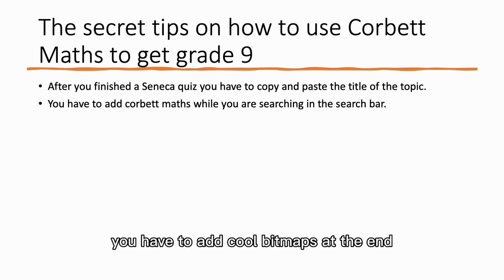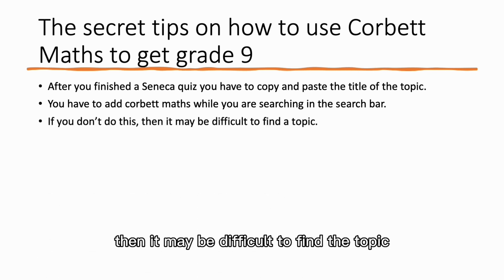SECRET TIPS on HOW to USE Corbettmaths!✅HOW to GET GRADE 9 in GCSE MATHS?🔥(unknown revision advice)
In this video I will talk about the secret tips on how to use corbettmaths and why you must use it whilst studying and revising for your gcse exams. I hope this will be a GCSE motivational video you will not regret watching. It is arguably the best gcse revision website for your gcse maths. This video is specifically tailored towards how to get a grade 9 in maths.  Please comment your thoughts on my GCSE maths advice. I know you want to know how to get a grade 9 and I hope this video will guide you in the right direction.

⏳ Timestamps:
0:00 introduction
0:49 after you fnished a seneca quiz you have to copy and past the title of the topic
1:37 you have to add corbett maths while you are searching in the search bar
2:19 if you don't do this, then it may be difficult to find a topic
2:44 click the Corbett maths video and watch it carefully
3:04 after go to the exam worksheet and do the questions
4:09 even if you are stuck on a question you still have to do the questions
4:59 then go to the answers and mark it

The Best GCSE Equipment - Save Time, Money & Ace your GCSEs:
Pencil Sharpener
30cm Folding Ruler